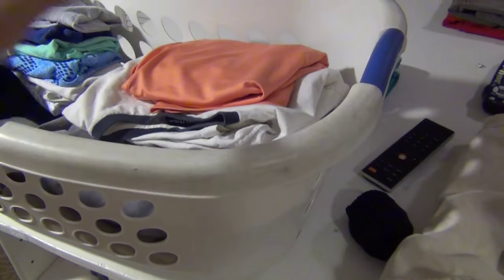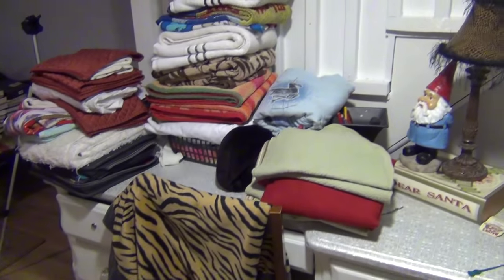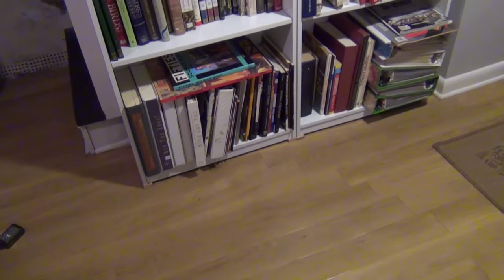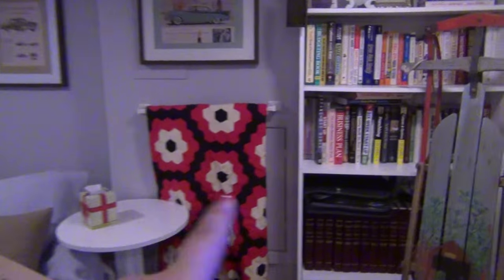Small Organization Project || The last of the basement shelves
I am back in the basement as it is time to put the last bookcases to rest! This is a short video in which I declutter some more and finally have all my books on shelves!